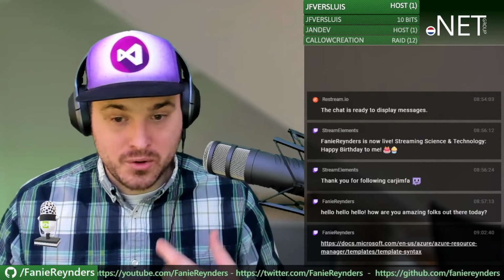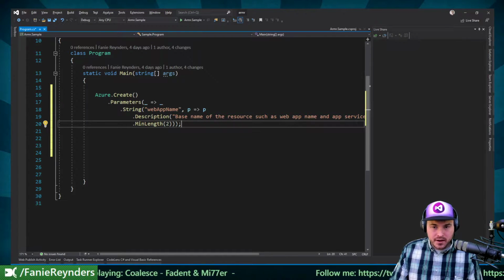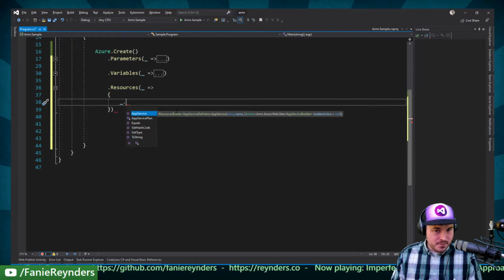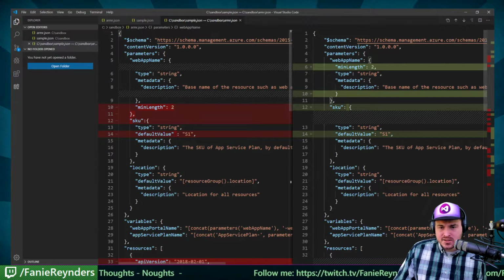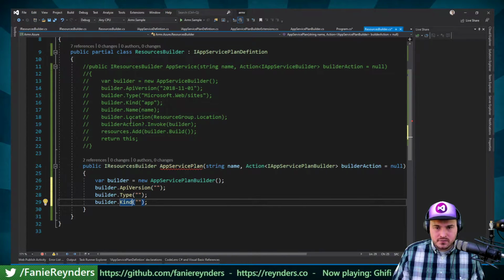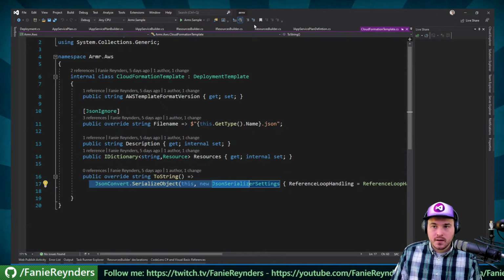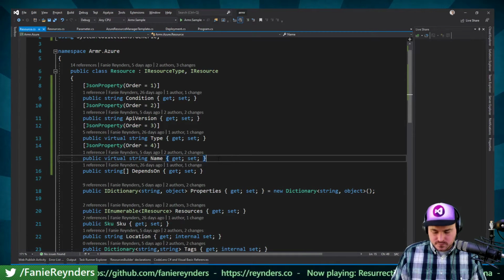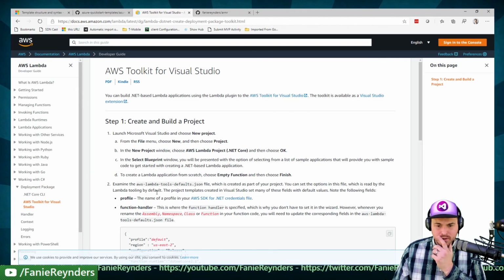Happy Birthday to me! 🎂🧁